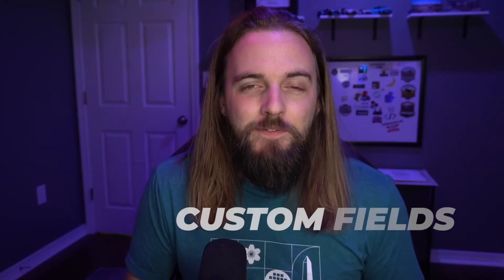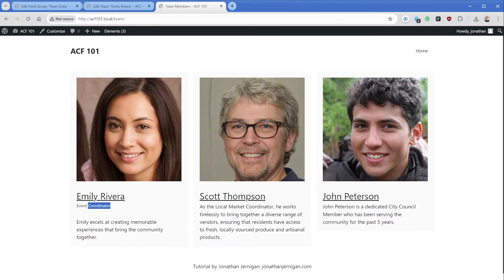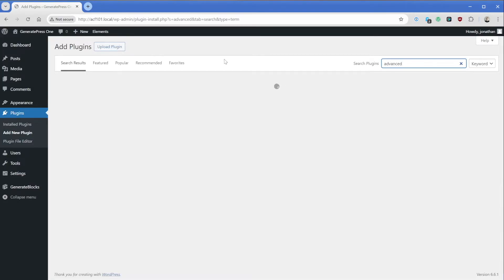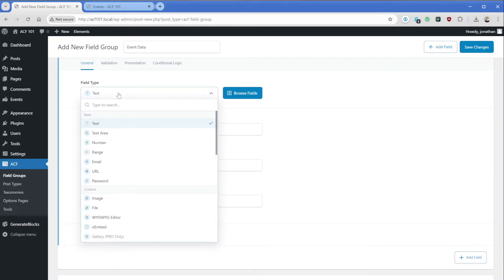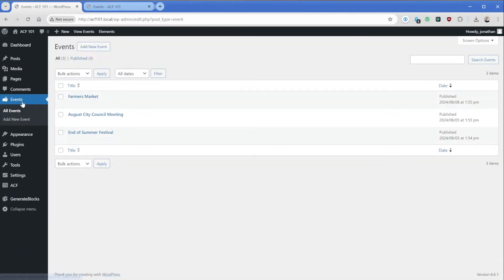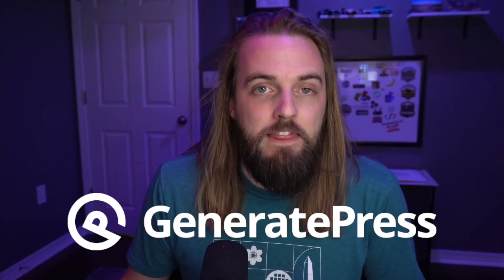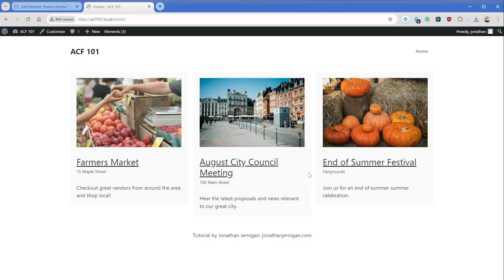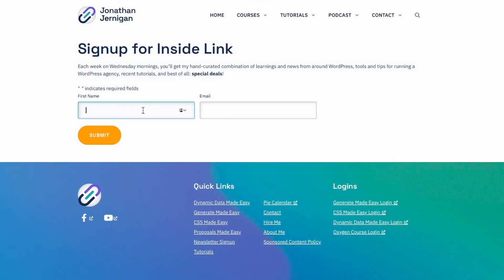Beginners Guide to Custom Fields in WordPress (Advanced Custom Fields Tutorial)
Custom fields enable you to do so much more with your WordPress websites. While the name “custom fields” implies a complicated feature, custom fields are actually quite easy to grasp and you’ll find countless uses for them.

In this video, I’ll be showing you why learning even just a little bit about custom fields will help you take all your WordPress websites to the next level.

We’re going to start with the basics and work our way, so let's jump right in.

--- More ---